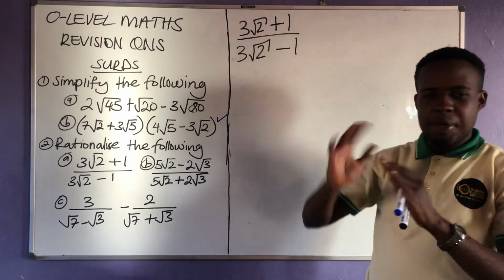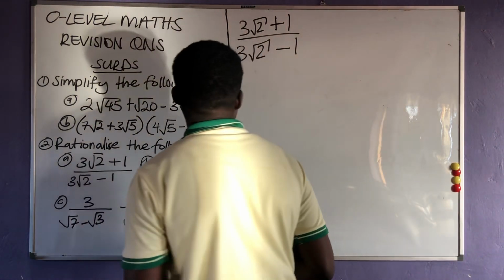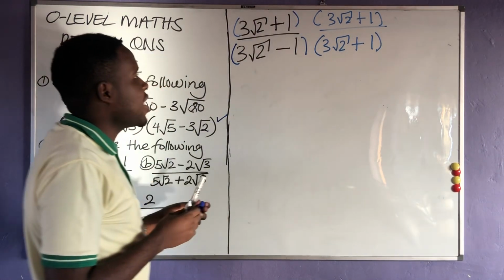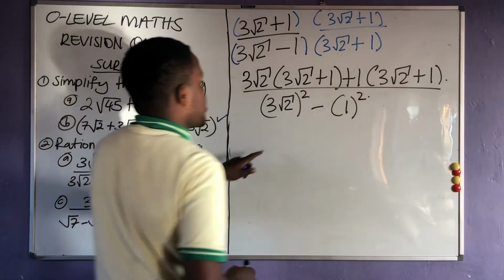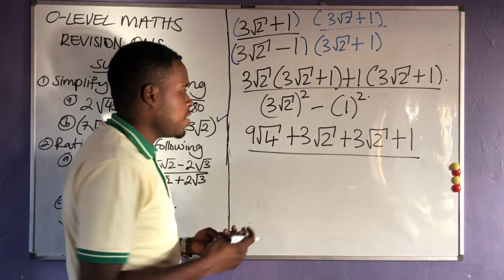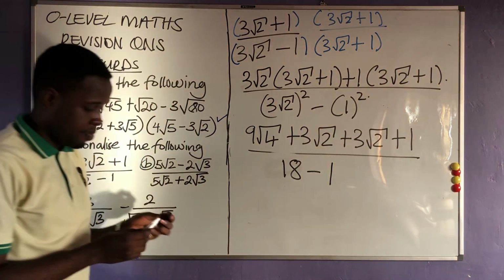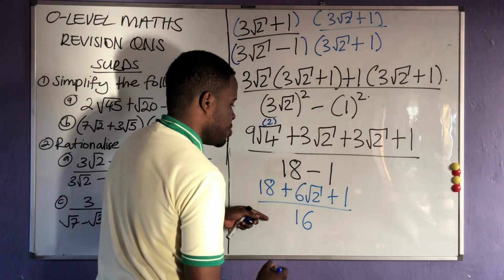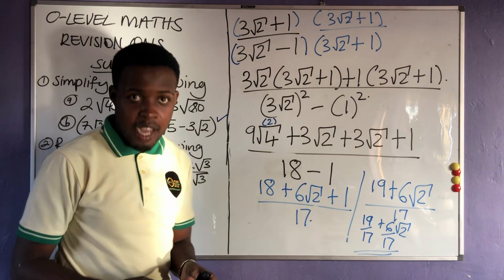O-LEVEL MATHS REVISION QNS & ANS